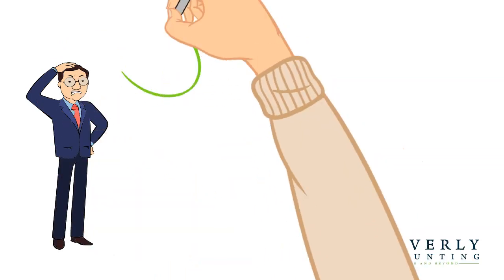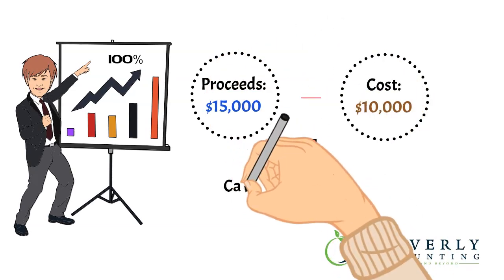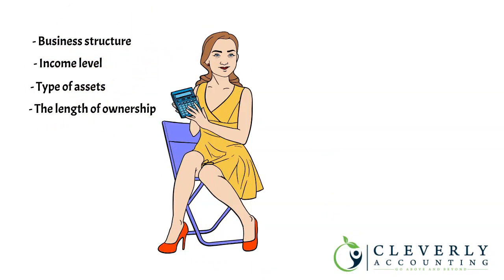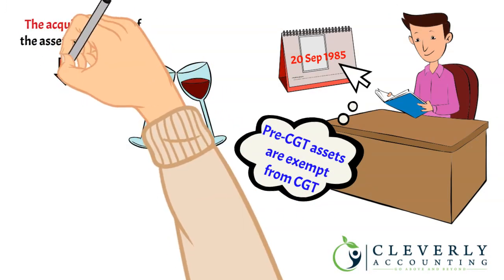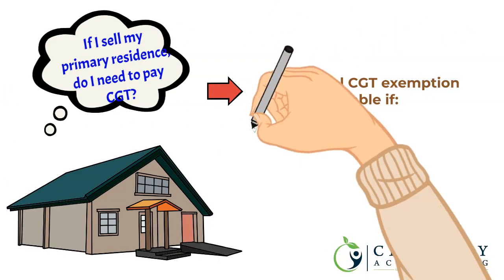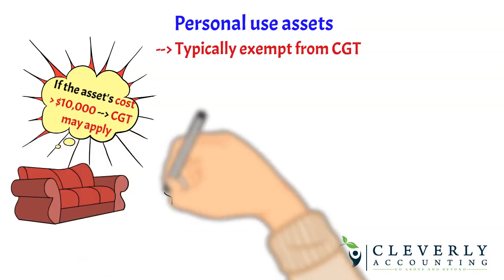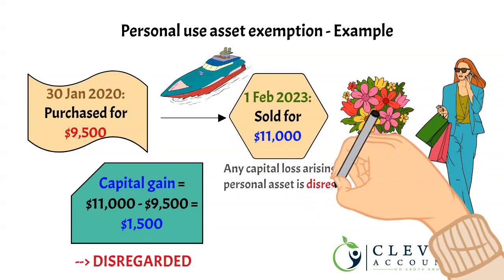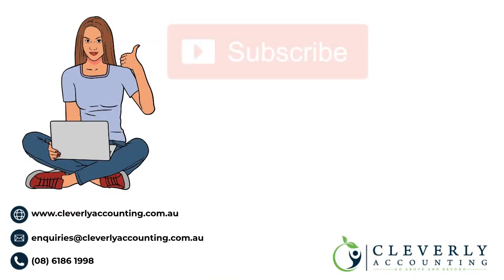Little known facts about capital gains tax (CGT)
In this video, we are going to reveal some little-known facts about CGT, which could potentially help you save some money.

Topics that are covered in this video:
- CGT definition
- How to calculate CGT
- Common CGT exemptions: pre-CGT assets, main residence, personal use assets.